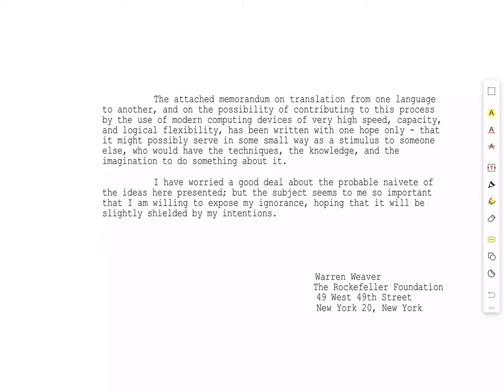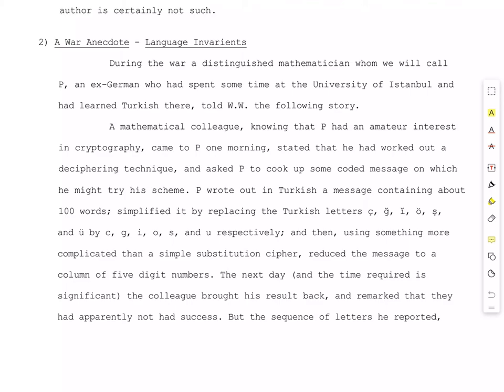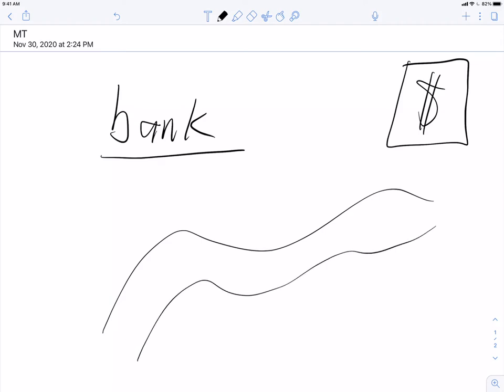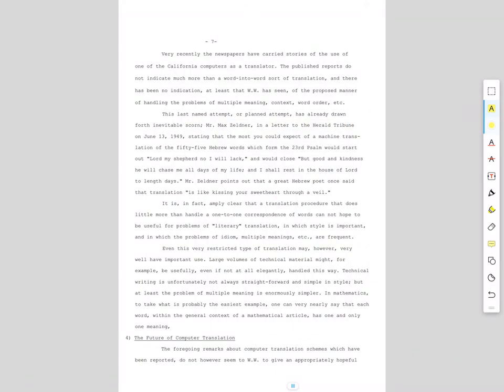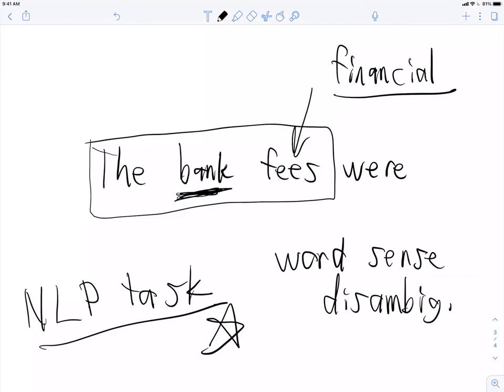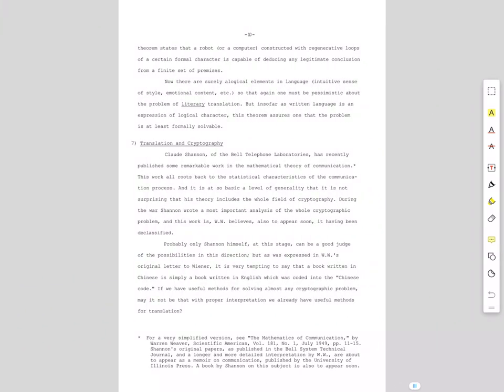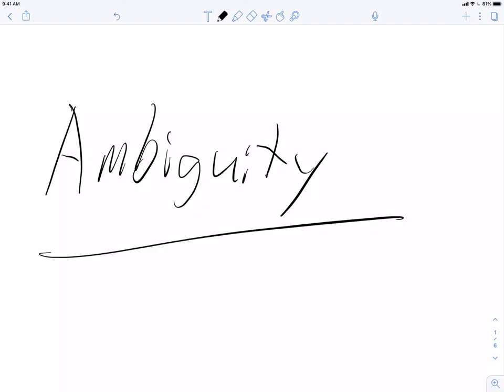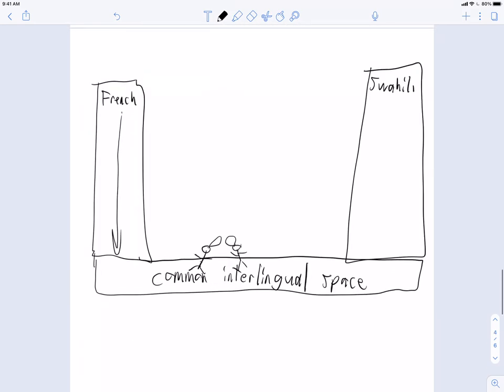LING 270 - Module 8.09 - Warren Weaver